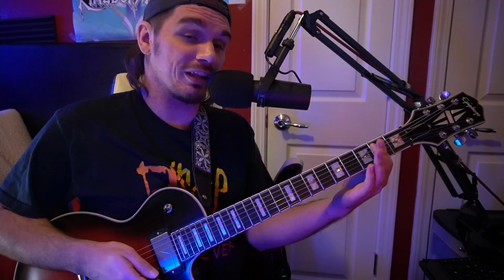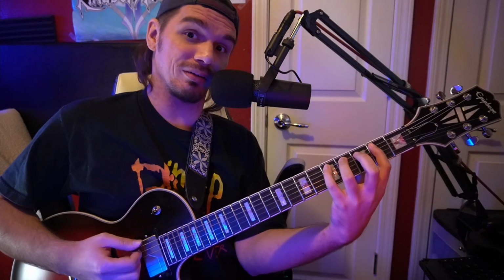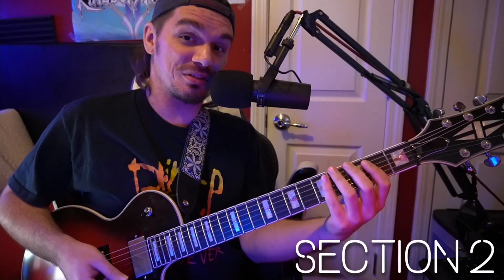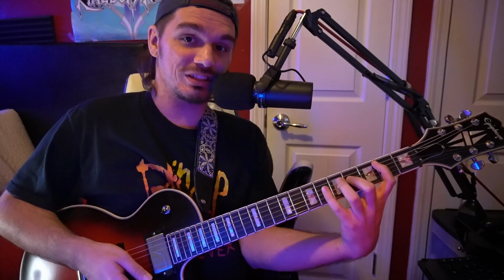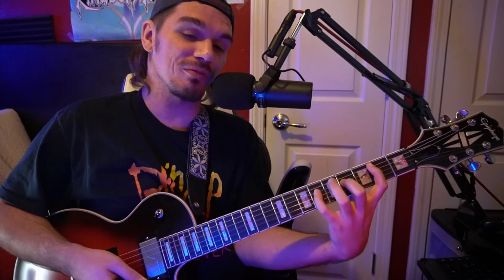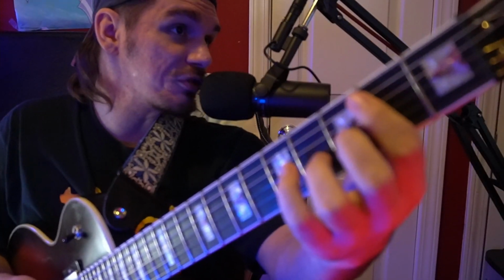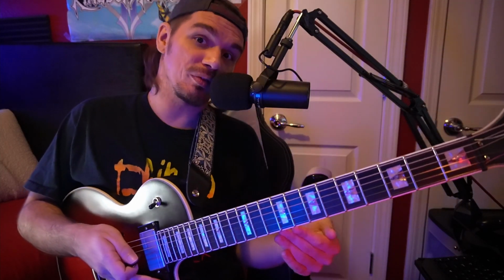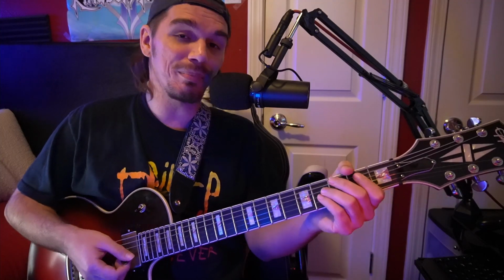Old Time Rock & Roll - Bob Seger (Rock Guitar Lesson)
A rock rock guitar lesson on how to play the song Old Time Rock & Roll by Bob Seger.

This guitar lesson was commissioned for me to make custom.

 -Links-